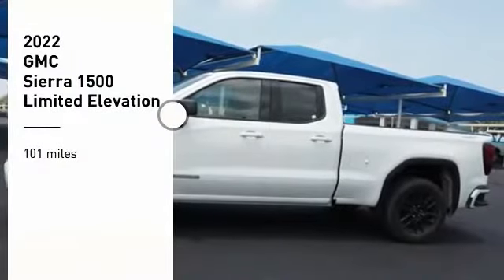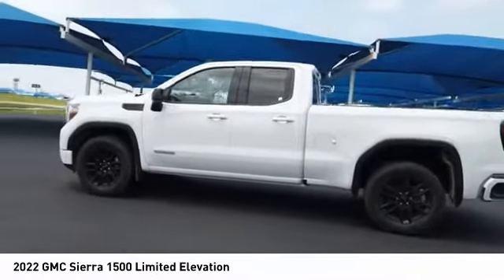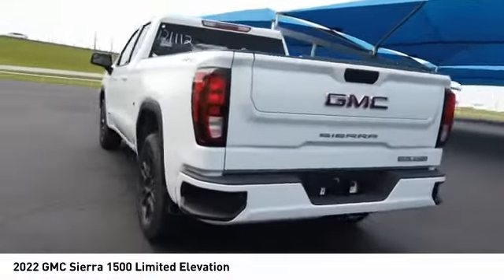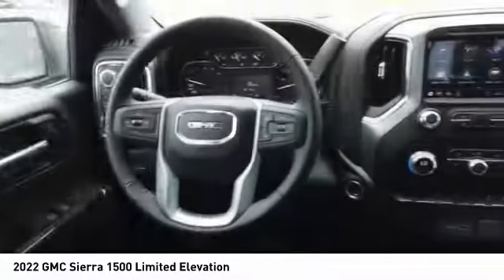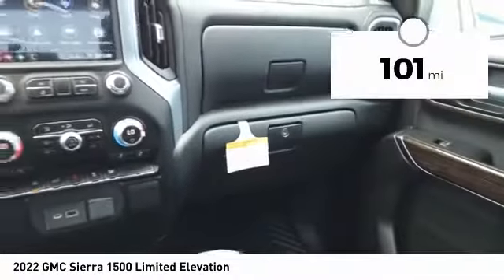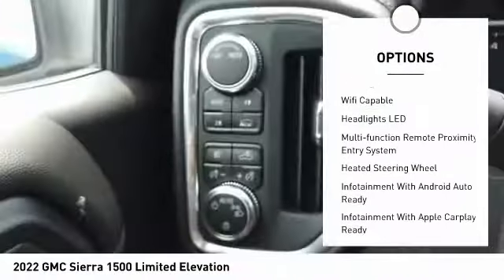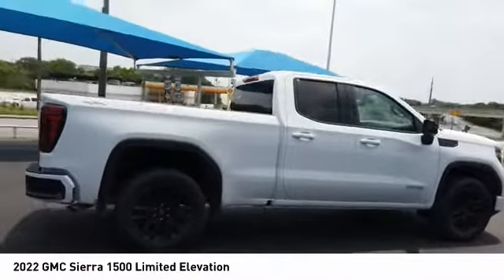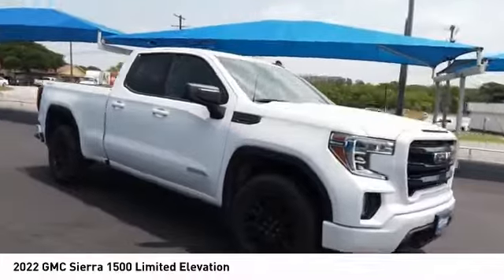2022 GMC Sierra 1500 Limited Decatur TX 121112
2022 GMC Sierra 1500 Limited Elevation

2111 US HWY 287 South